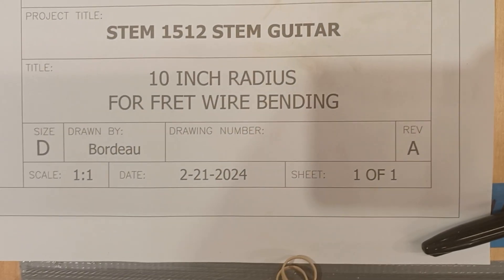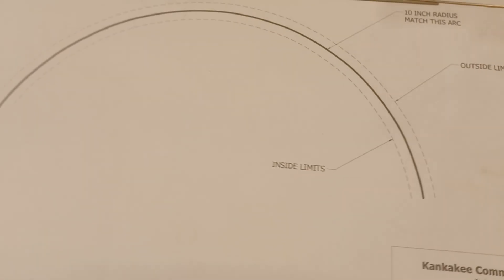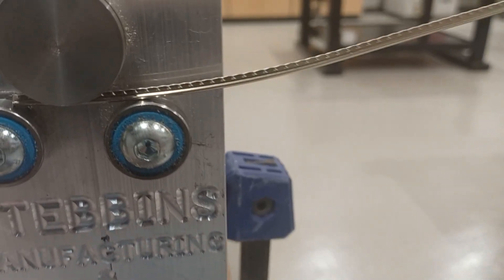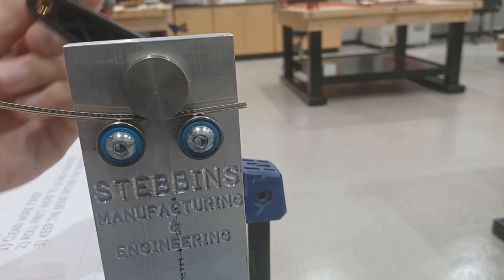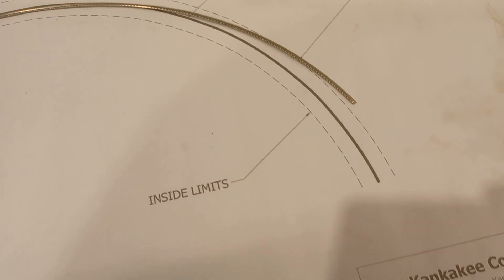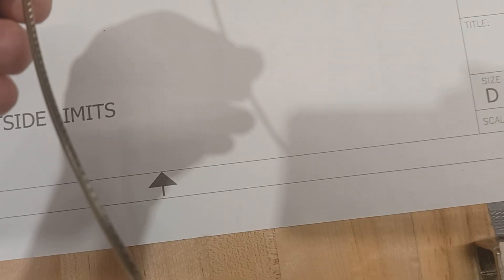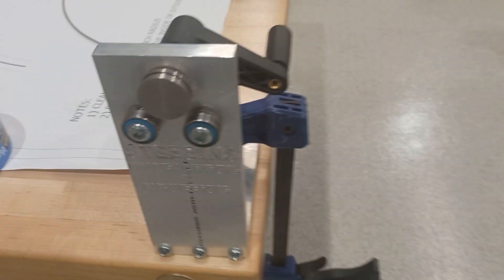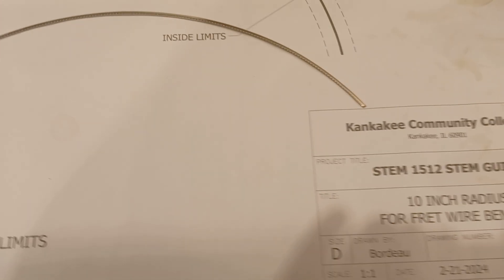07 02 Prepare Fretboard for Fret Install Roll Fret Wire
Electric Guitar Building
STEM 1512 STEM Guitar
Week 7 - Fretting
Prepare Fretboard for Fret Install -  Roll Fret Wire